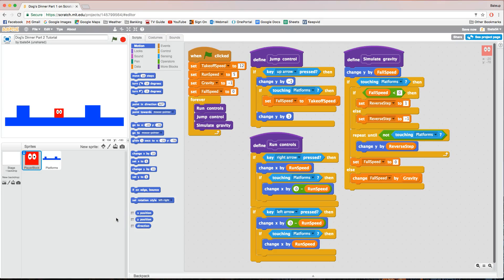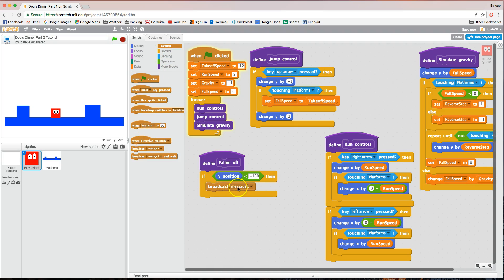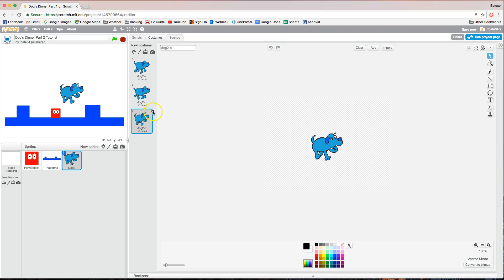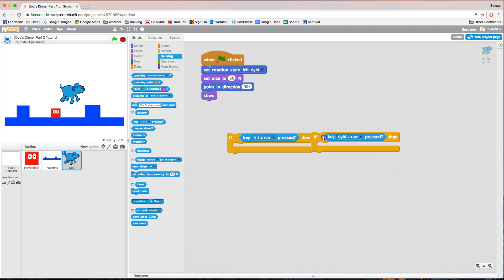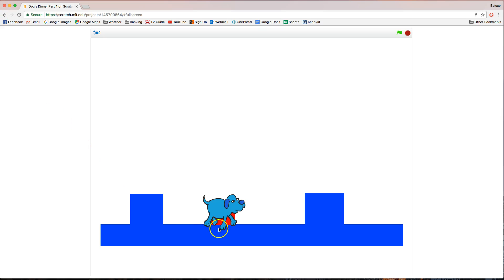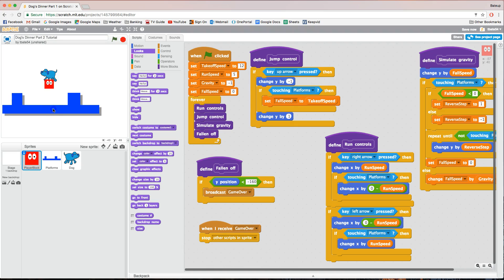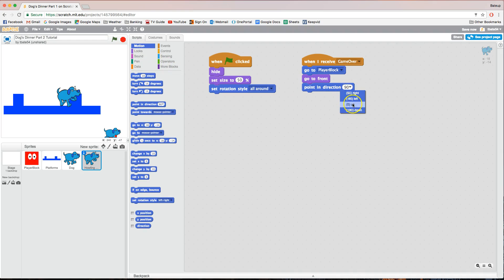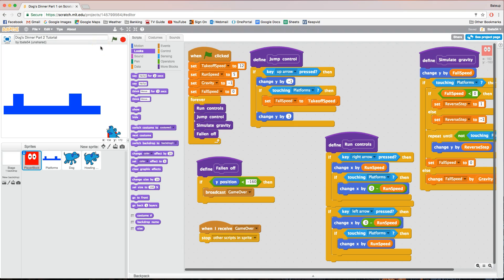Make a Platform Game in Scratch (Part 2/5)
Learn how to make a game called "Dog's Dinner" in Scratch. Here you will be a dog that jumps around on platforms to collect bones. He will navigate his way through 3 different levels before the game ends. In this second video, you will learn how to add a dog to the game and how to die when you fall off a platform.